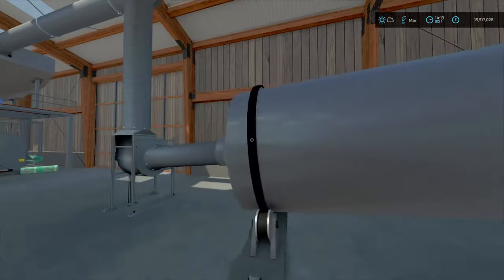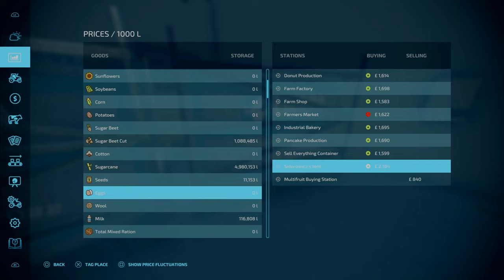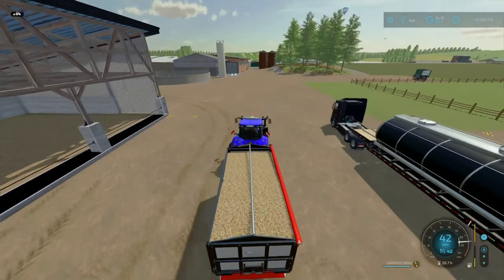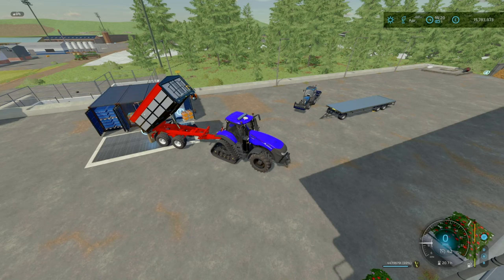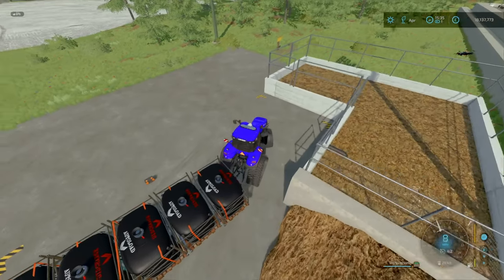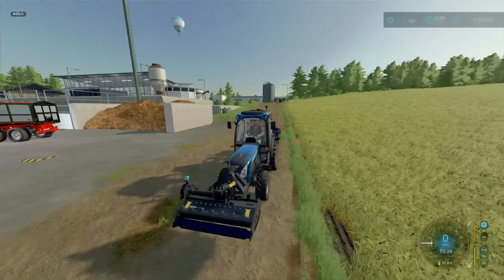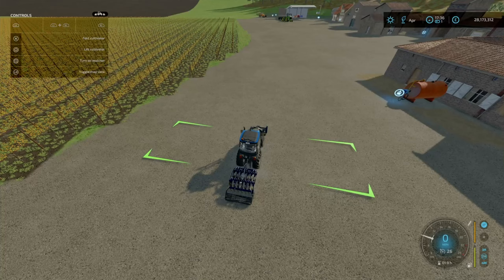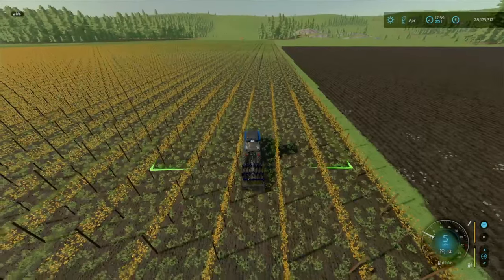How To Make $10,000,000 In A Month From Produce | NML Survival Challenge | FS22 #63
Back on No Mans Land by Alien Jim and in this Survival challenge episode,  we are selling off any excess produce and products from the farm. This means we are getting huge profits including record profits for the farm in just a single month.

Also we are prepping the vineyard one more time